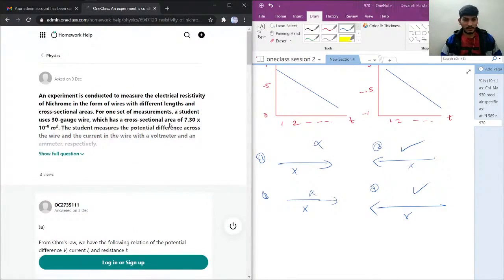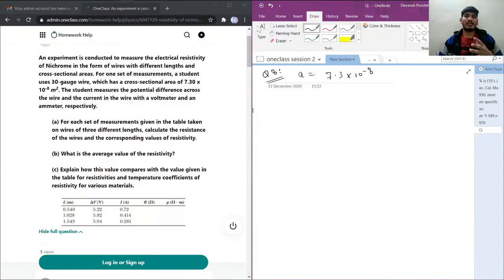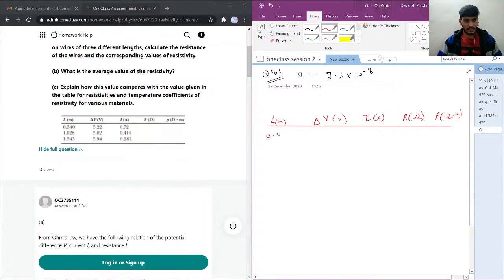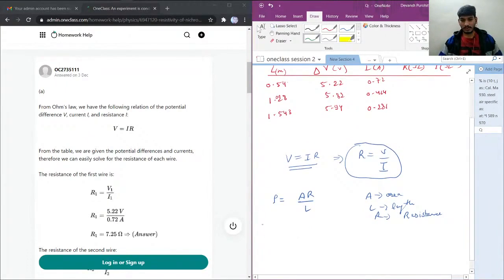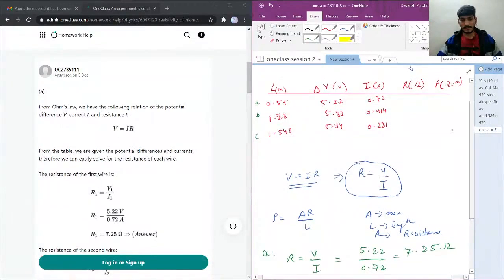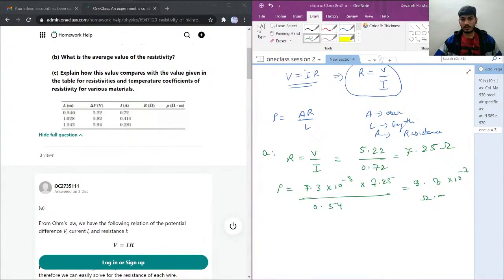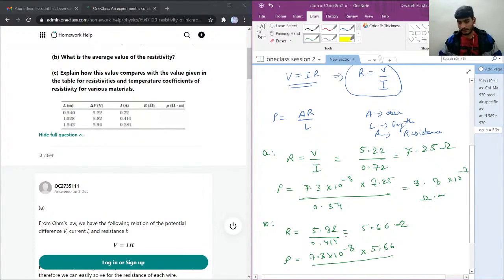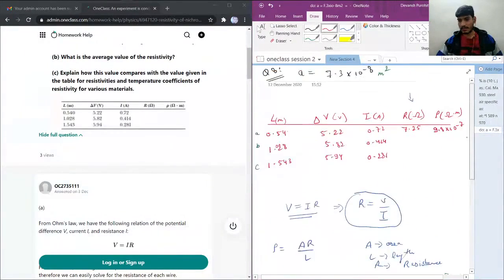An experiment is conducted to measure the electrical resistivity of Nichrome in the form of wires wi